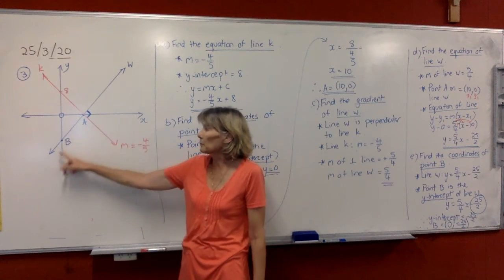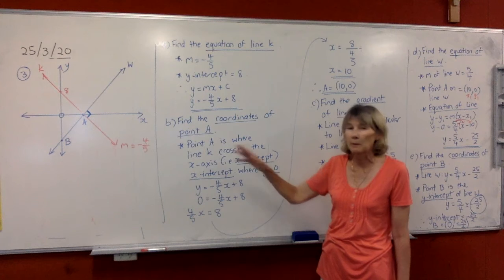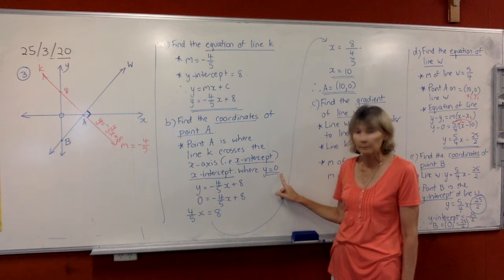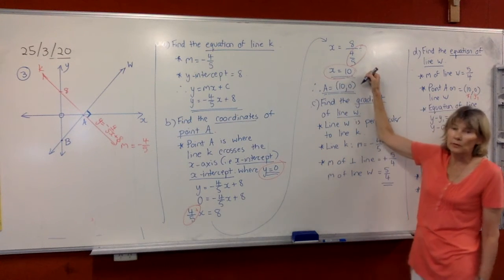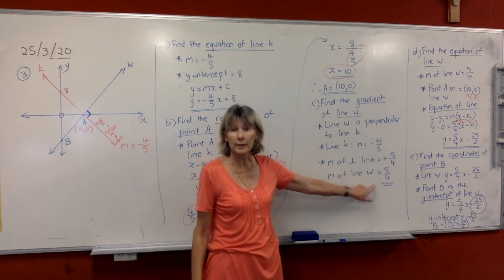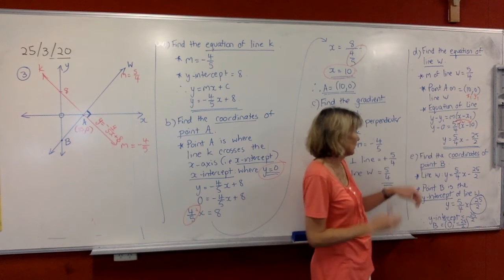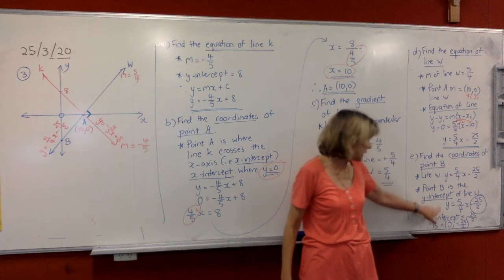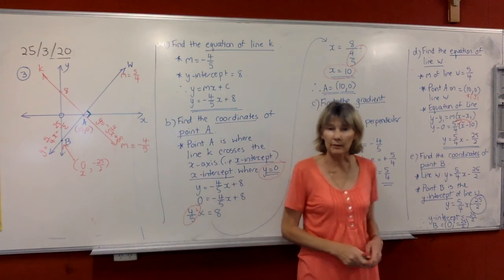Equations of Parallel and Perpendicular Lines - Video 3 (of 3)